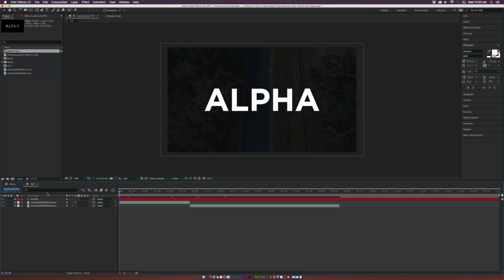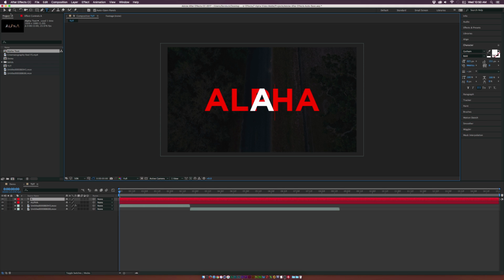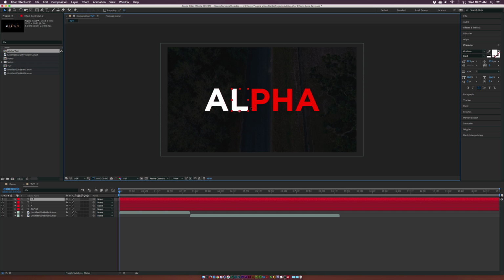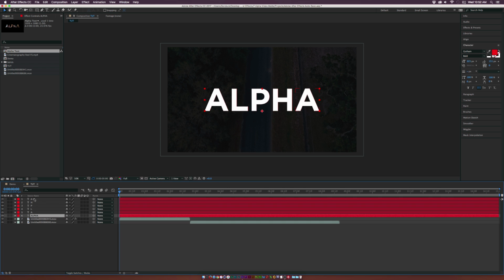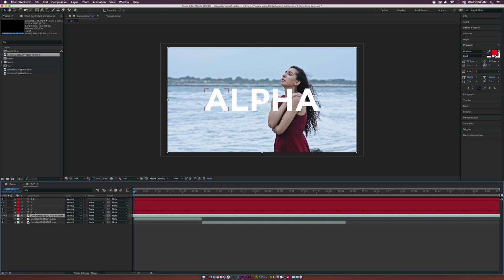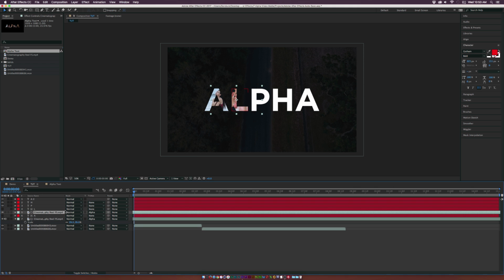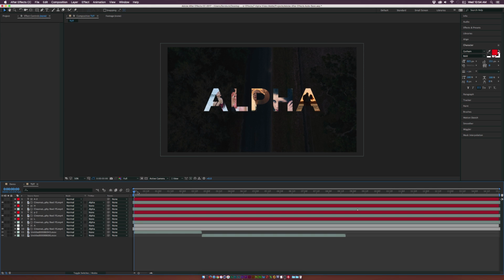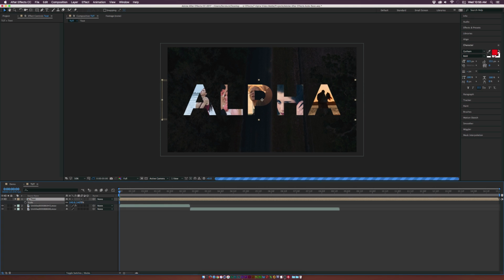After Effects Tutorial: Overlay Video On Text or Graphics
In this very quick After Effects tutorial, learn how to overlay video on top of text or graphics. This tutorial focuses on good design and clever placement of video. Sometimes you do not need to a lot of animation work to create awesome motion graphics. Good text layout and creative ideas can go a long way to creating a nice design. After watching this After Effects tutorial, you’ll be able to quickly overlay video on text.